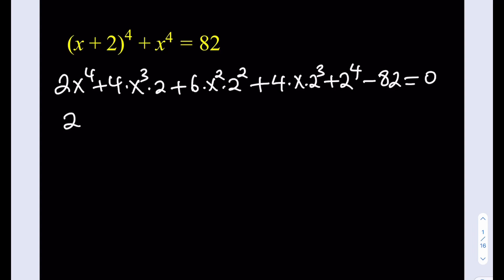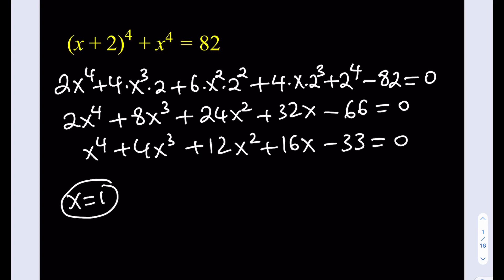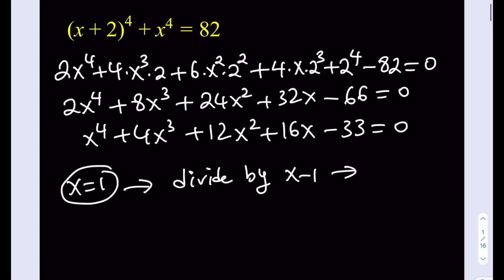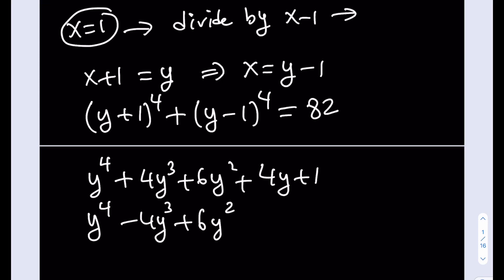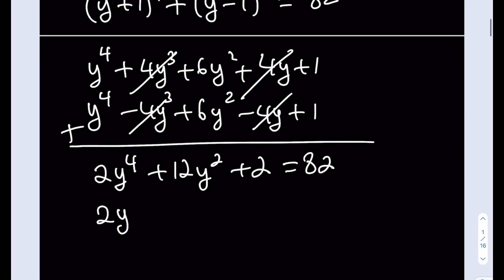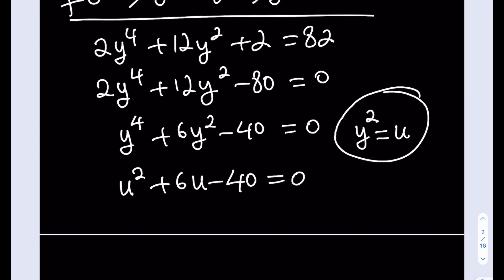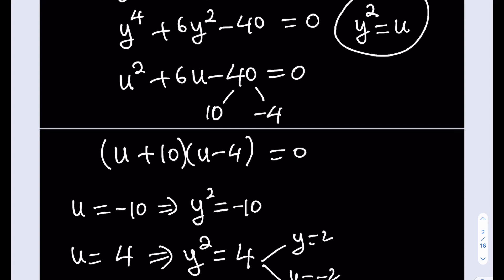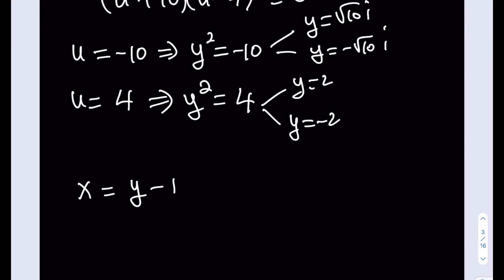A quartic equation that can be solved easily. No quartic formula needed.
This video is about a quartic equation that can be solved without using the quartic formula.